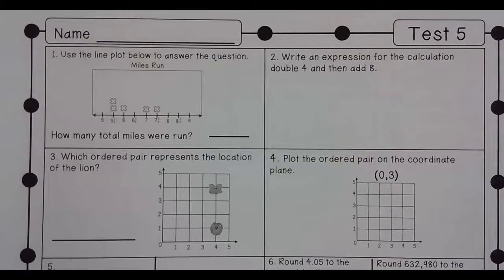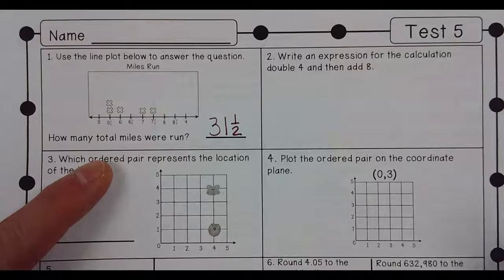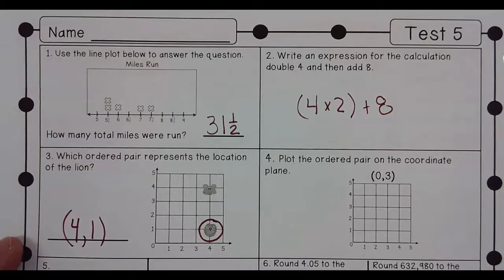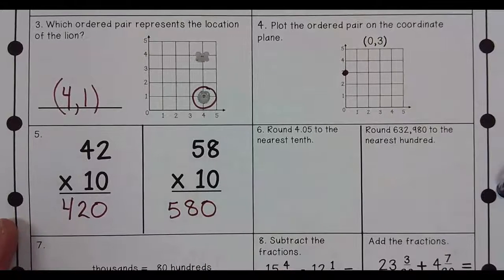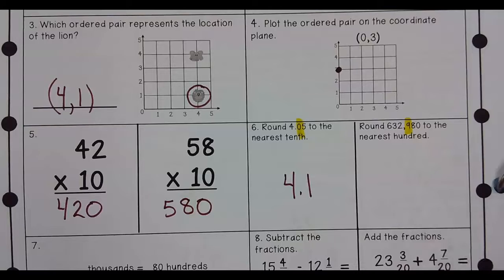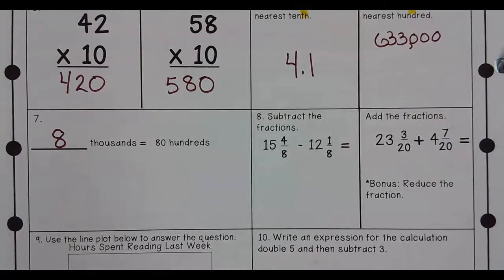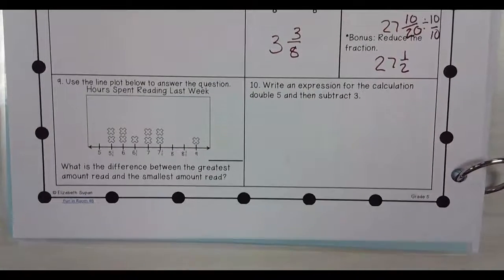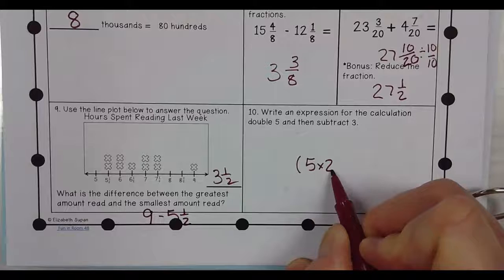Daily Math Week 5 TEST